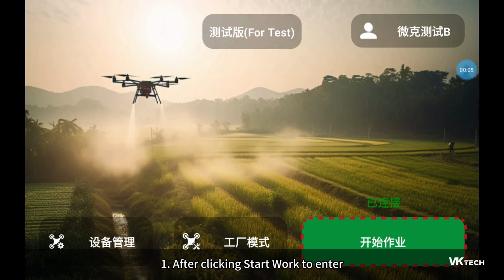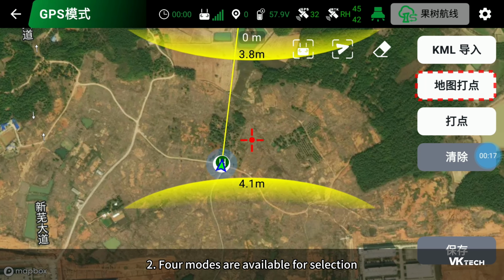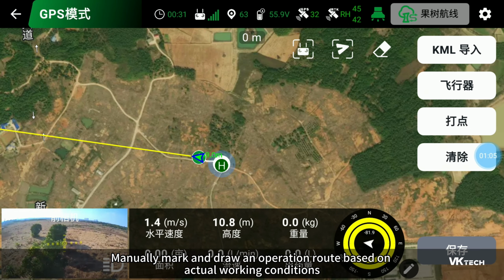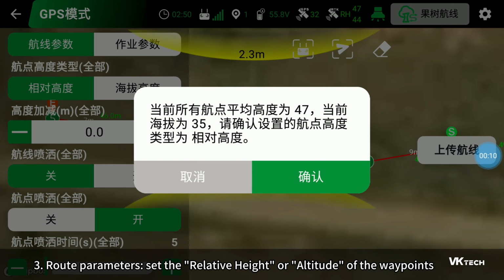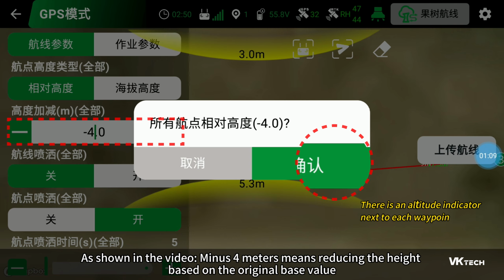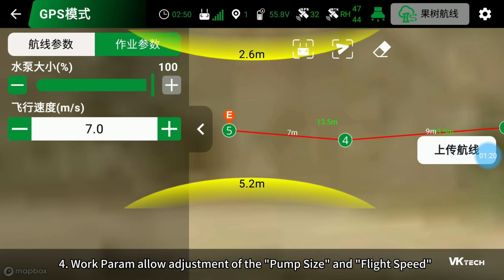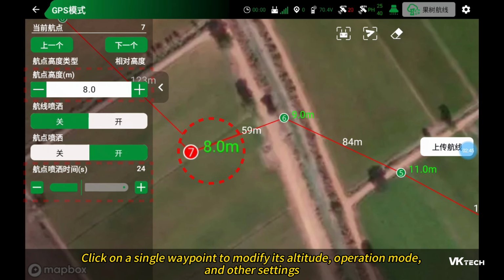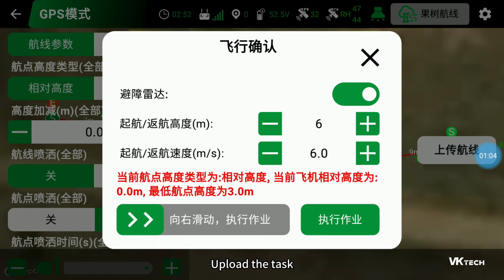VK Agri Service | Tree Route Tutorial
EP13 IS LIVE! V9-AG Tree Route Tutorial — Orchard Operations Made Easy

New tutorial alert! EP13: V9-AG Tree Route is here.

Learn to program perfect orchard flight paths with our VK V9-AG flight controller. Video features full demo: marking tree routes directly via aircraft.

Precision. Efficiency. Simplicity.

Watch now →